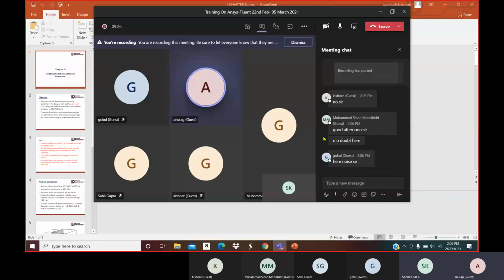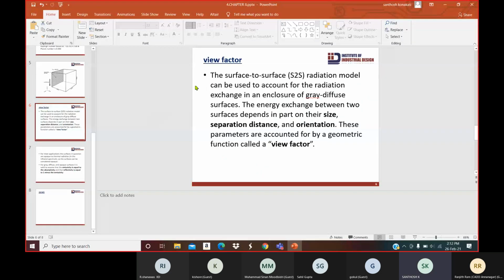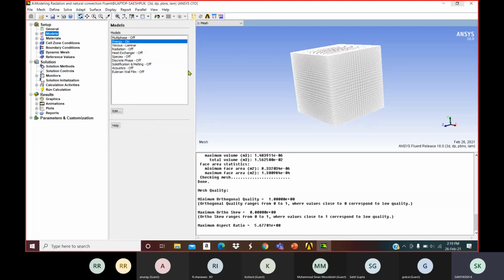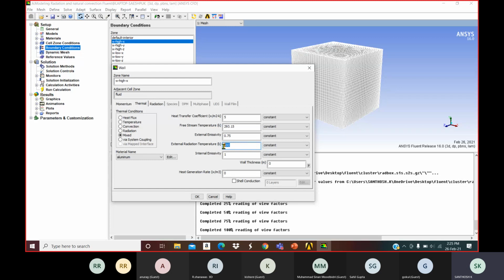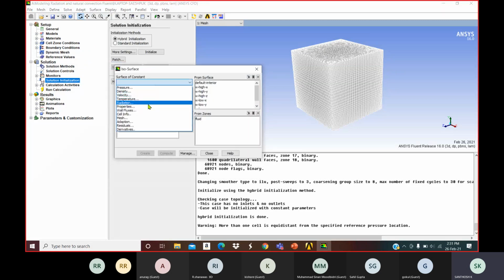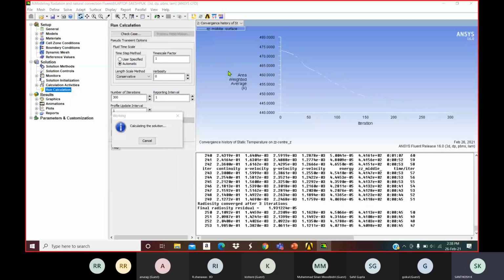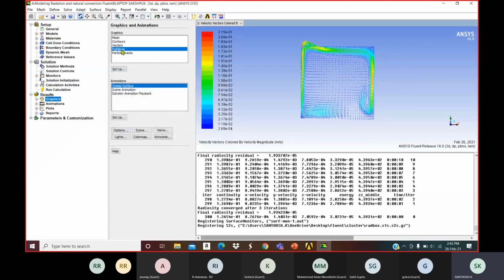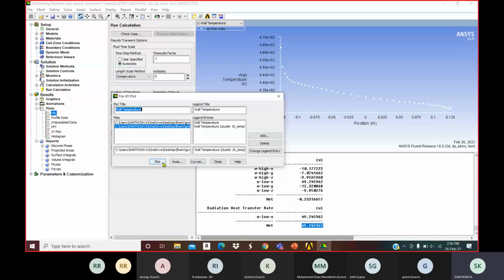Training On Ansys Fluent DAY 5